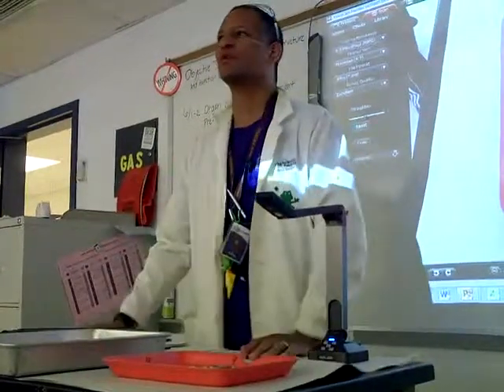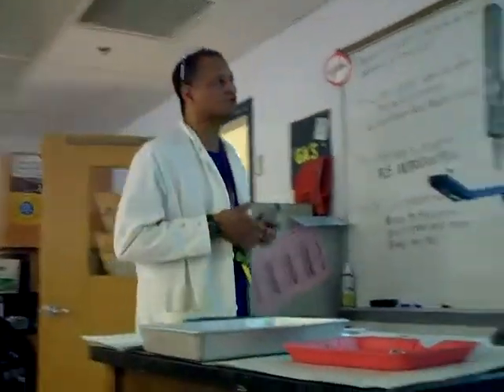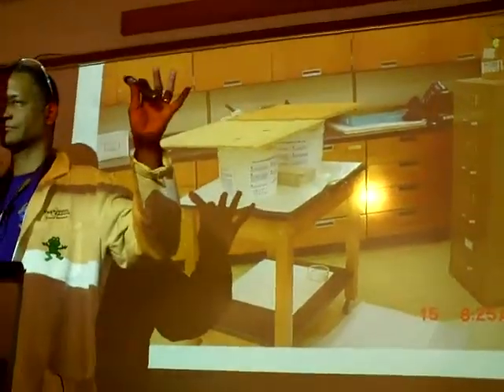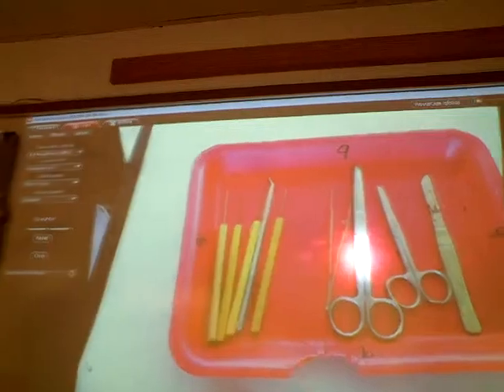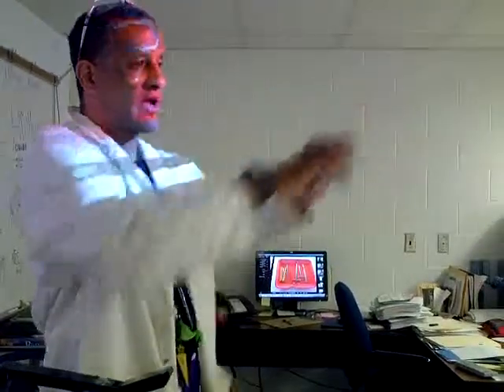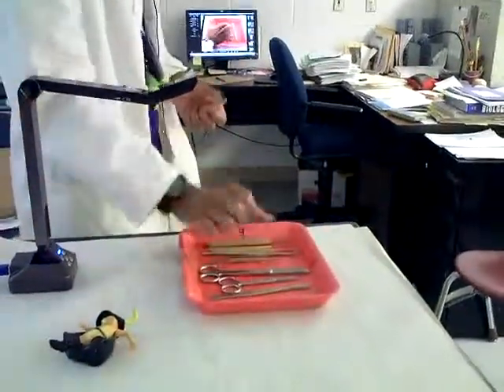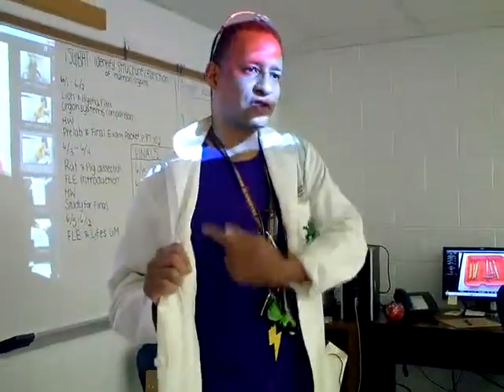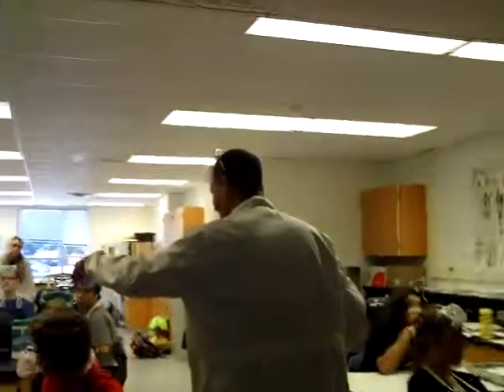Dissection Introduction: Proper use of tools.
In this video we go over the directions and get pointer on using the proper tools.